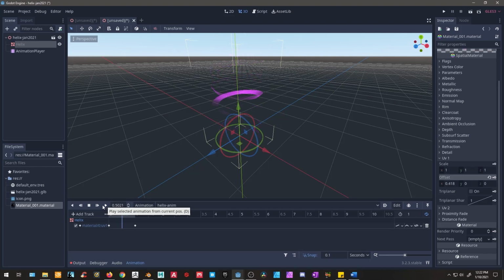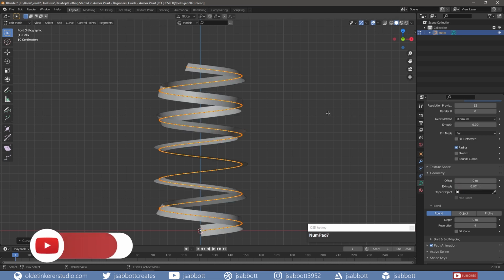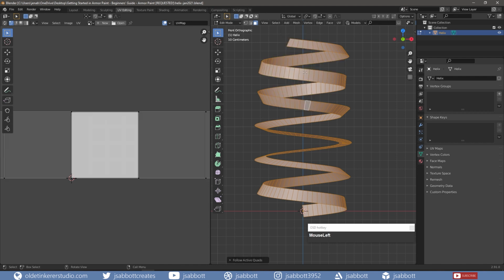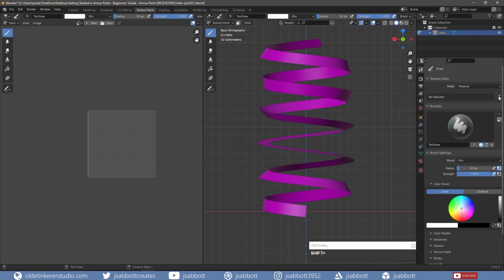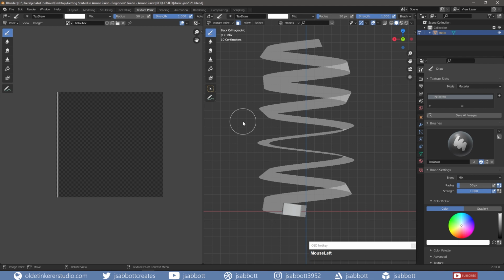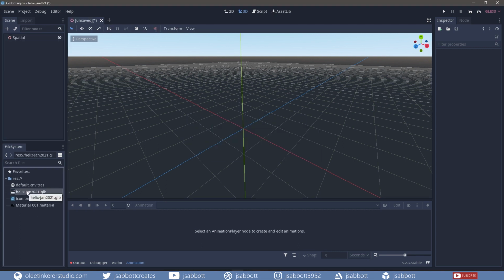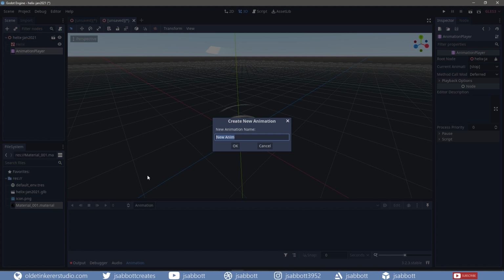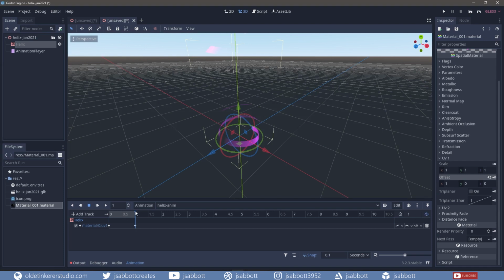How to make an animated helix in Blender [2.91] and Godot [3.2]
I will show you how to make a helix in Blender and then animate it in Godot.

Timeline:
0:00 Introduction
0:11 Blender Modeling
1:00 Blender UVs
2:32 Blender Texture Paint
4:43 Godot